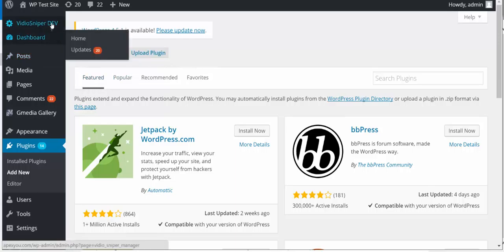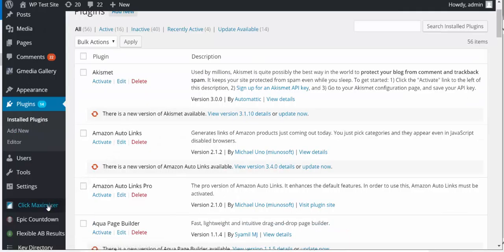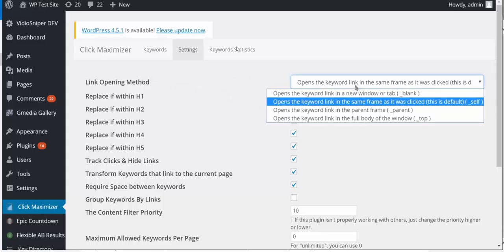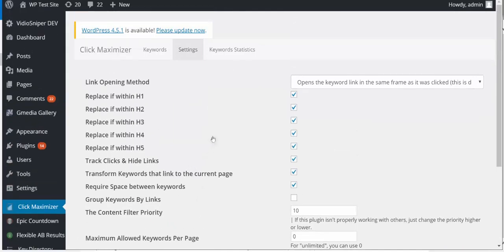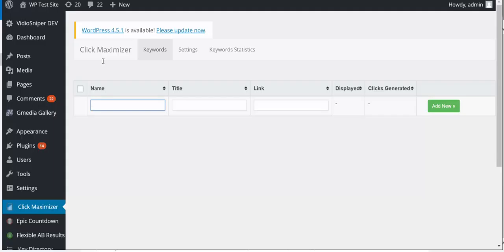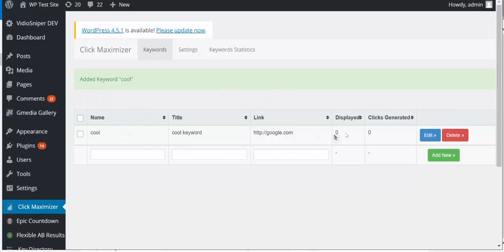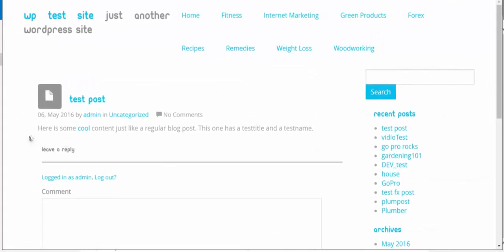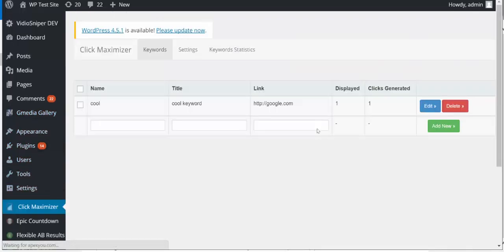How To Use Click Maximizer